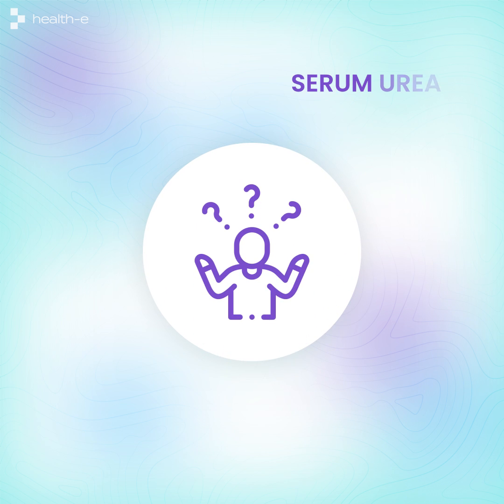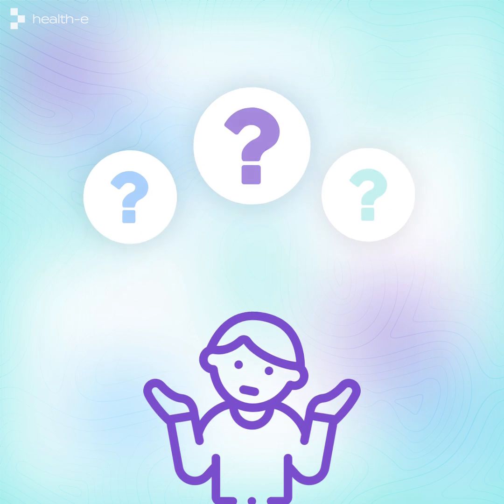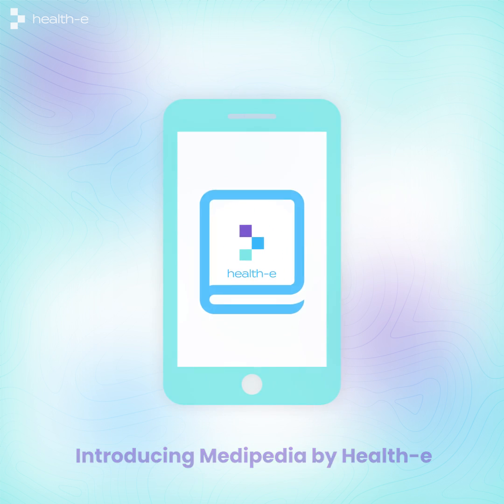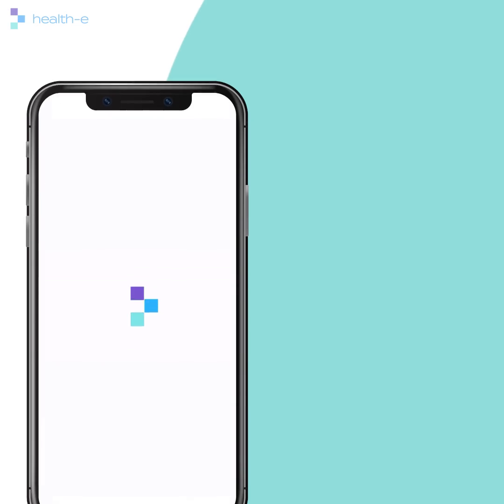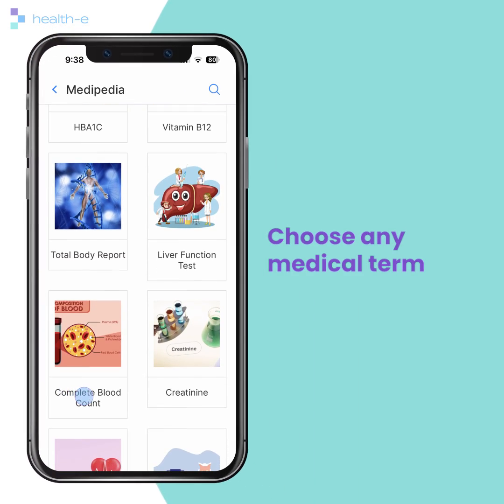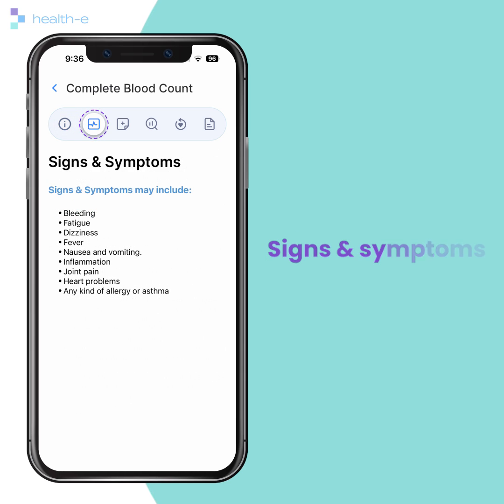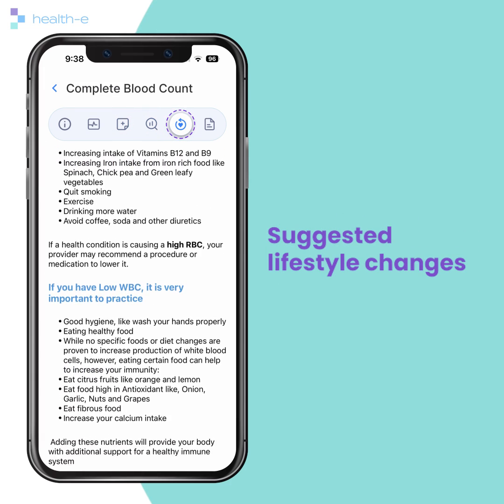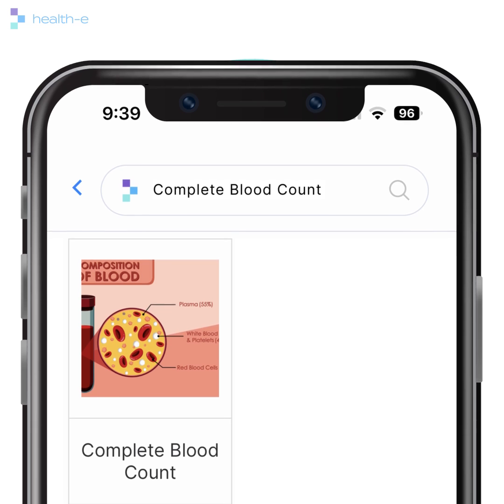Unlocking the Mystery of Medical Terms with Health-e's Medipedia! 📚🩺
Medical terminologies have always been complex to understand and interpret. Even when we are asked to undertake certain tests, we are never really sure of what it means or how it impacts our lives.

Health-e is here to change just that with Medipedia. 🚀

Medipedia or Medical Wikipedia decodes various medical terminologies from A to Z in a simple manner. Simply scroll down on your home screen and click on ‘View Medipedia.’

Choose a medical term that you would like to know more about. Starting with a quick overview, you will be able to get a concise but simple summary of:

- Signs & symptoms of the condition
- Dos and don’t before getting tested
- Parameter ranges and causes
- Lifestyle changes that can help you improve your condition
- Medipedia is also equipped with a search feature for you to quickly look up any specific medical term that you want in seconds!

Get the Health-e app today and be more confident about your course of treatment and the status of your health. 💪